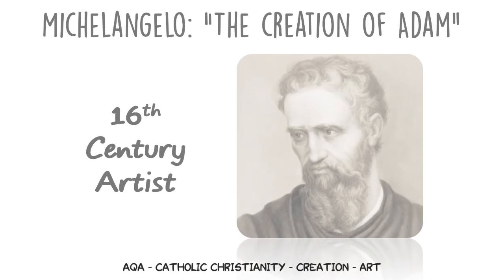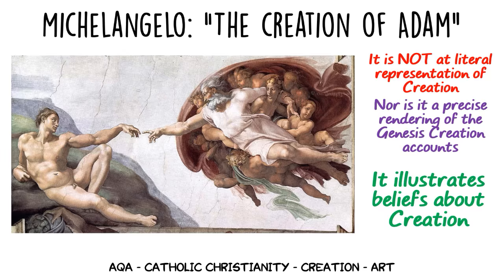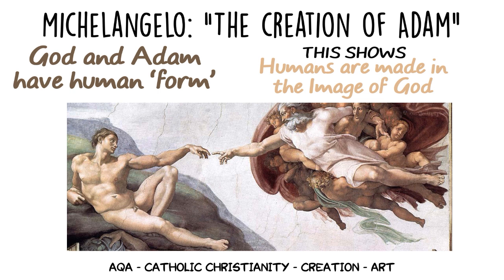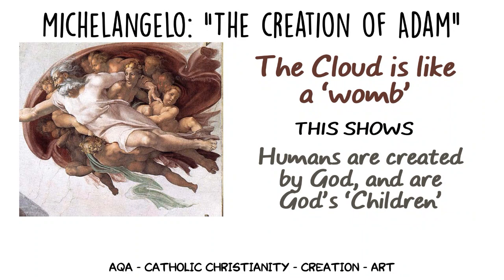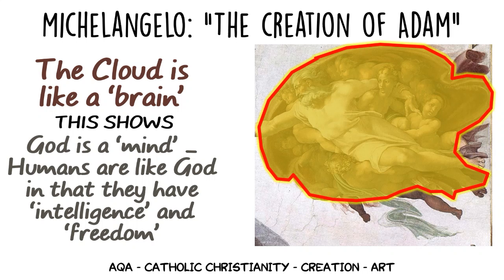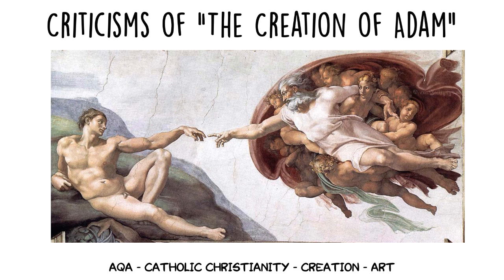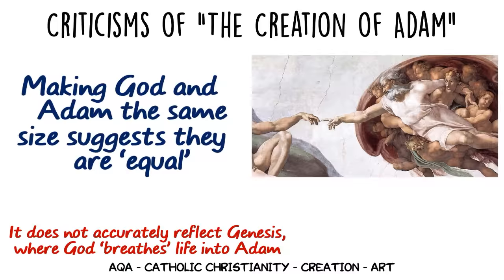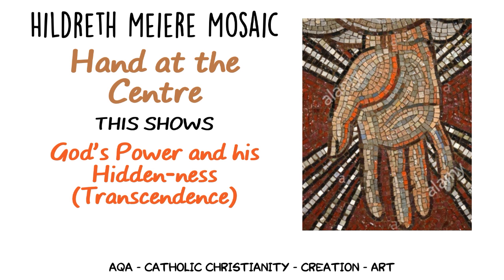GCSE RE Catholic Christianity - Creation in Art | By MrMcMillanREvis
Video designed for students preparing for AQA GCSE Religious Studies (Spec B - Catholic Christianity) - This is from Component 1 - Topic 1 - Creation